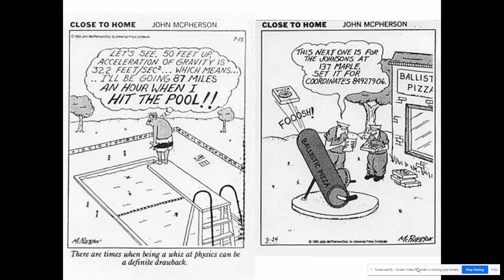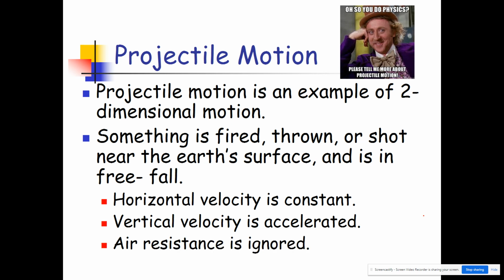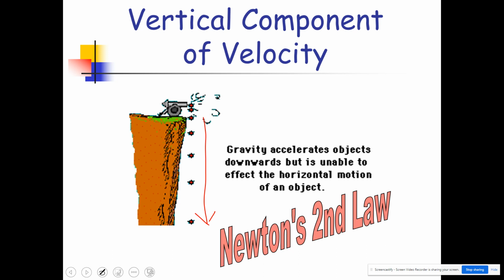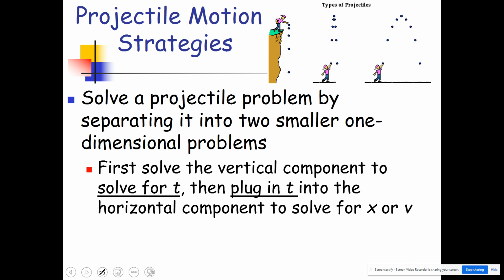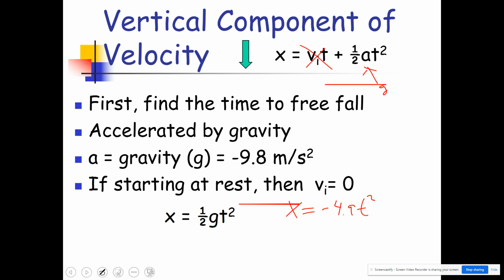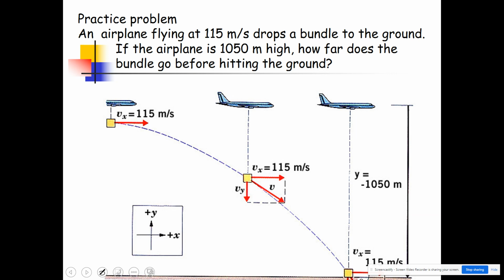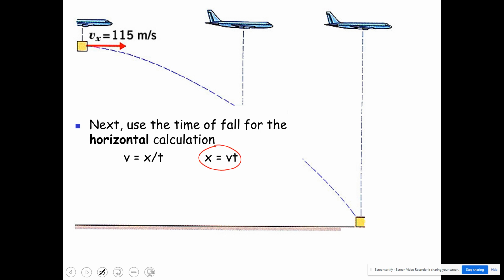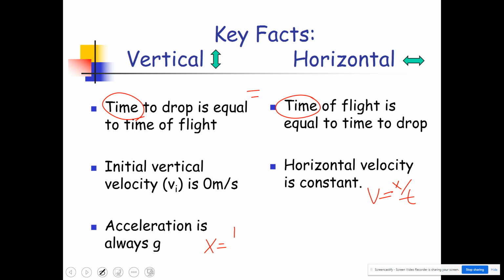lesson 1b2 projectiles